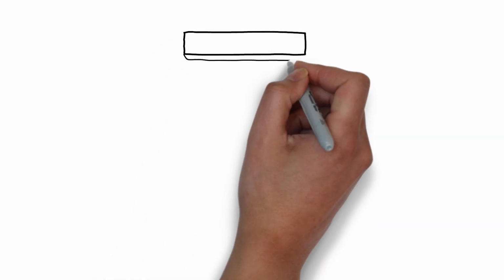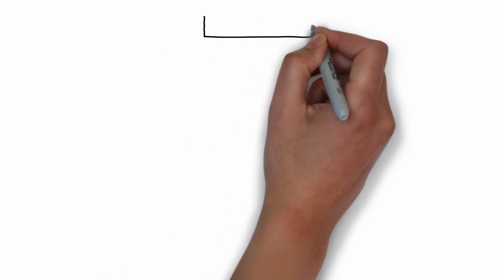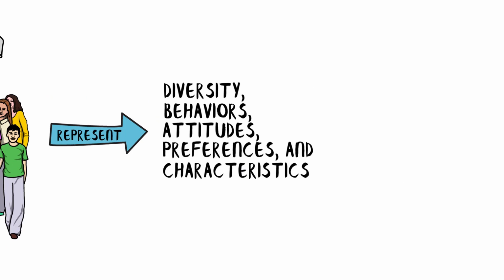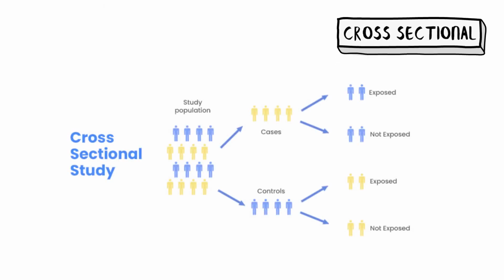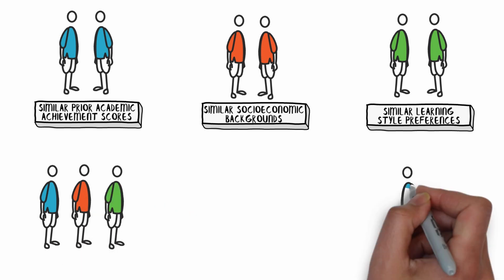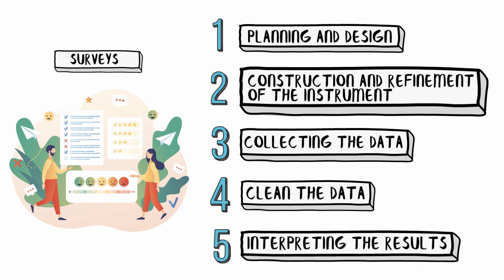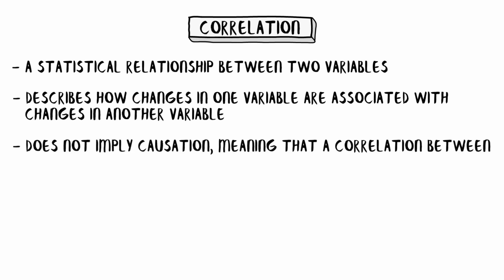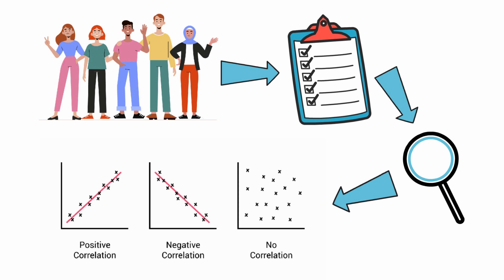PSY-201 Module 4: Experimental Design and Results Analysis